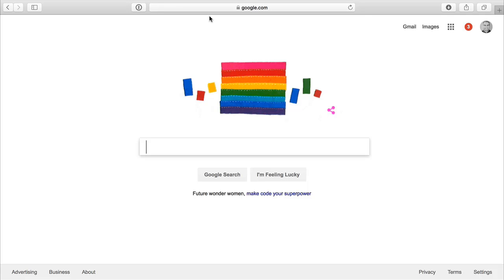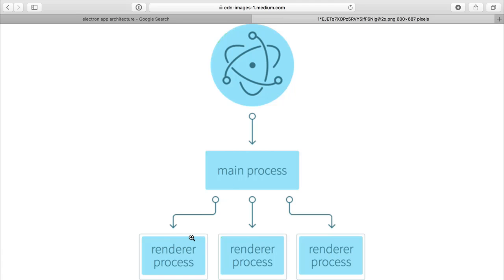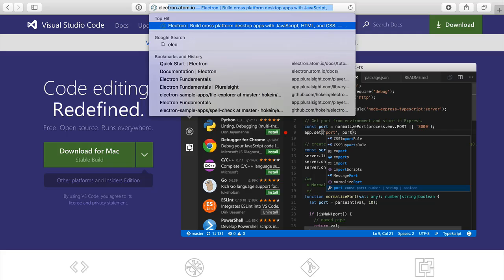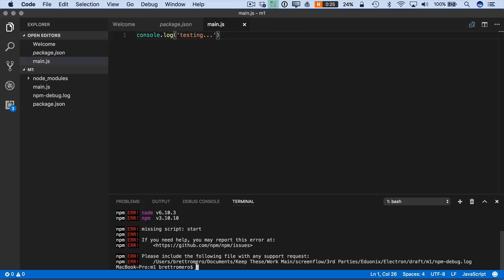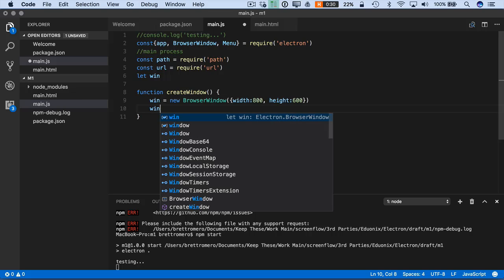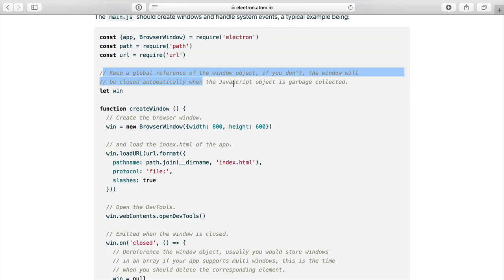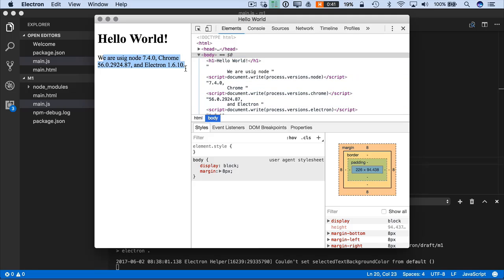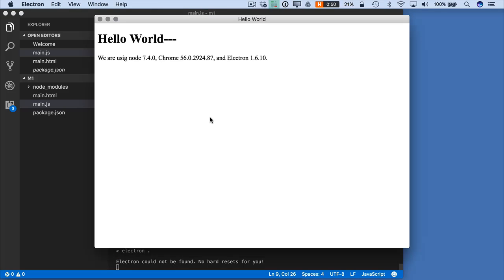Electron Tutorial For Beginners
The electron is an open-source framework used for building smooth desktop applications. Using Electron, you can build cross-platform desktop apps with JavaScript, HTML & CSS. In this tutorial, you will get a brief introduction to Electron. Basic knowledge of HTML, JavaScript is recommended to understand this tutorial better.

Learn It Up! Summer’s Hottest Learning Sale Is Here! Pick Any Sun-sational Course & Get Other Absolutely FREE!